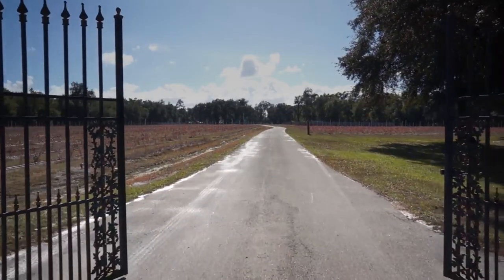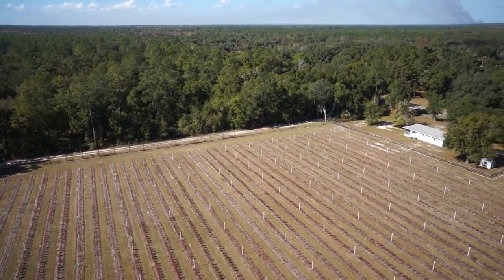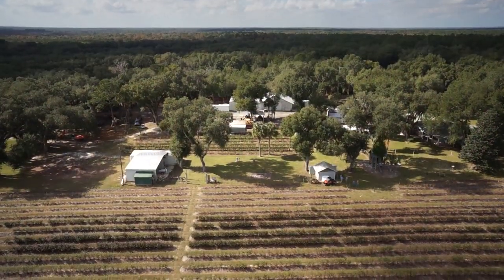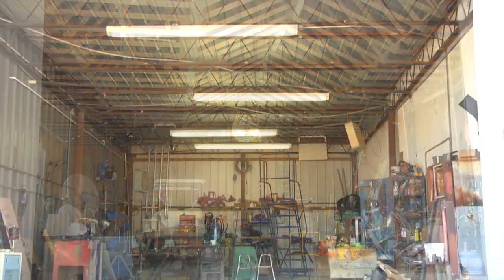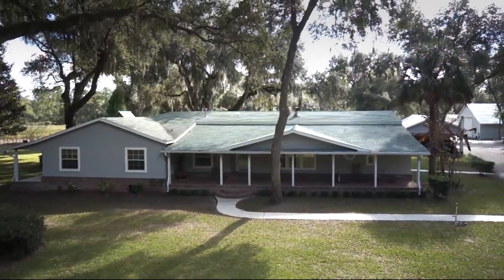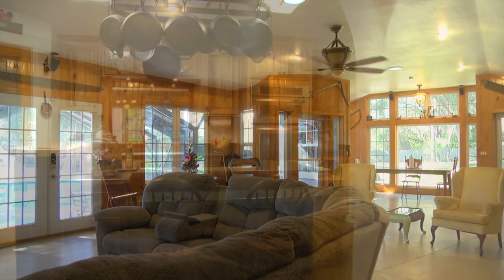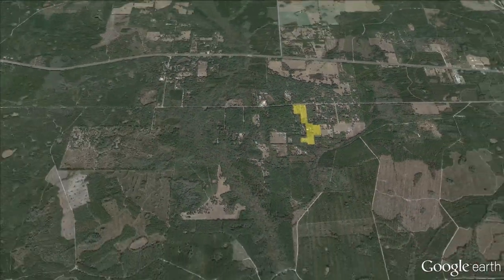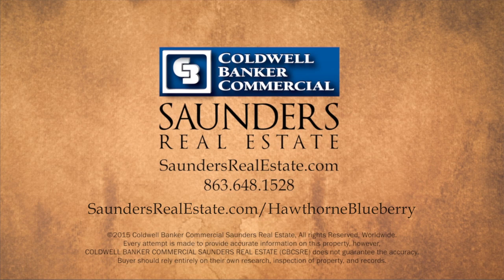Hawthorne Blueberry Farm & Estate - 32.85 +/- Acre Blueberry Farm and Home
Hawthorne Blueberry Farm and Estate is located in Hawthorne, Florida, near Gainesville.

This beautiful 32 acres offers a turnkey blueberry farm operation that allows you to step in and continue business as usual. The farm infrastructure includes a blueberry packing house, cooling trailer, repair shop, welding shop, barn, three rental homes, support buildings, and a lovely 4,800 SF estate home.

Twenty acres of blueberry fields are harvested for eleven varieties of blueberries, such as farthing, emeralds, and jewels. Overhead irrigation with drip is supported by two pump stations, a 10-inch well, and an 8-inch well. The contemporary, ranch-style estate home is surrounded by stately oaks, pines, palms, and fruit trees, that provide a beautiful scenic view from the wrap-around verandah-style porch. With large open spaces, hardwood floors, and lots of light, you will feel right at home with the many amenities this house offers. An electric entrance gate at the road provides security. The home also includes a great outdoor entertaining area with screened swimming pool, a double-car garage with recreation room, and a meat processing/cooking room/storage room. An elevated play house for the kids keeps everyone happy!

Just 13 miles to Gainesville and 18 miles to I-75, you are located only 60 miles from the Atlantic beaches for fun family activities. Farm equipment is not included, but is available and negotiable. This turnkey farming business is ready for you. The seller can be available to consult to get you off to a successful start!